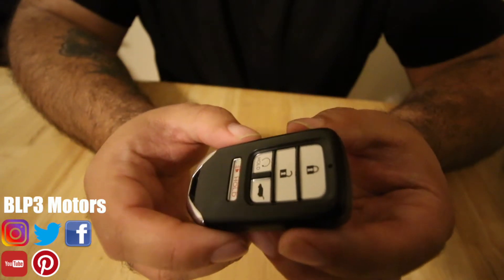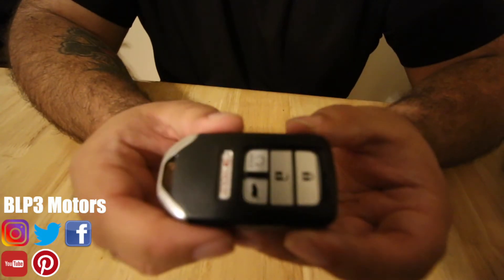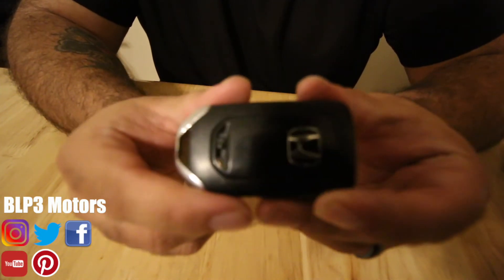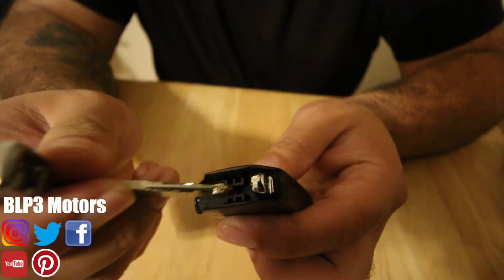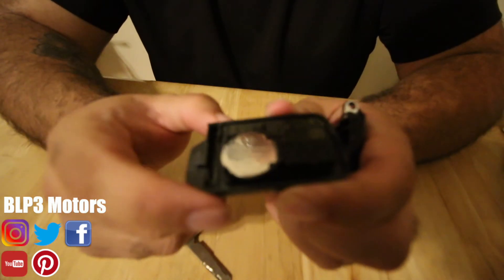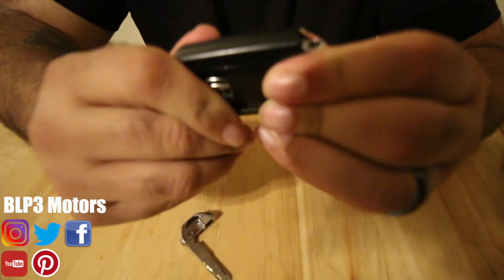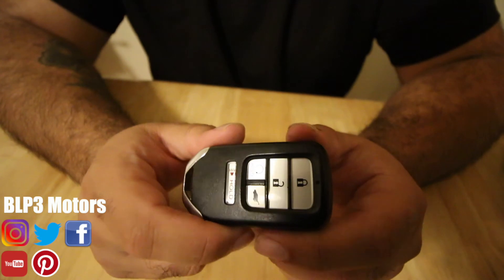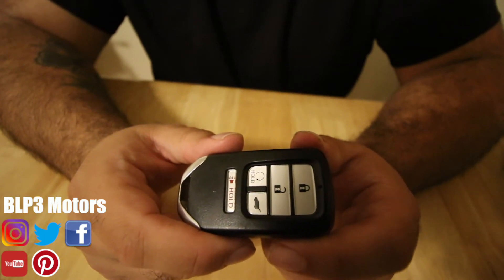HOW TO CHANGE THE BATTERY IN YOUR HONDA KEY FOB (30 seconds)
Change Batteries on a Honda Key Fob is really very simple. In this video i will show you how to replace the battery in just about 30 seconds. ITS THAT EASY!!

GET YOUR KEY FOB BATTERY QUICK ON AMAZON

My Gear:

CAMERA
Canon 70 D

LENS
Canon EF-S 10-18mm f/4.5-5.6 IS STM

CAR MOUNT
Delkin DDMNT-TRIPLE Fat Gecko Three-Arm Suction Mount